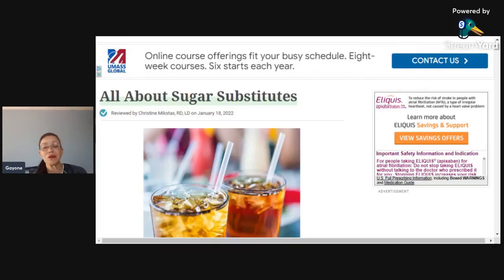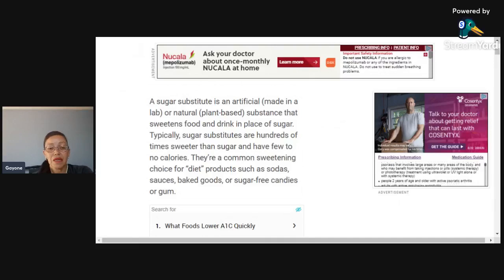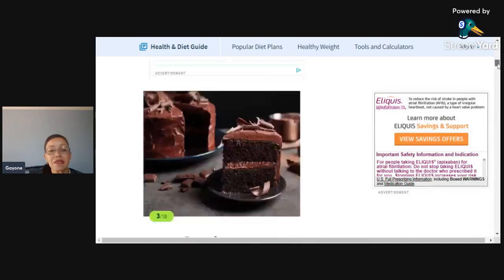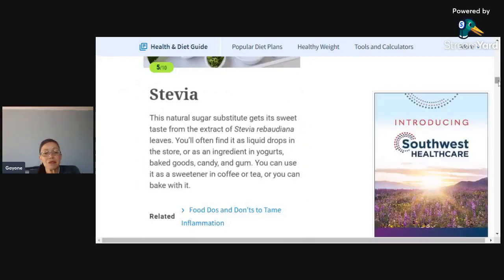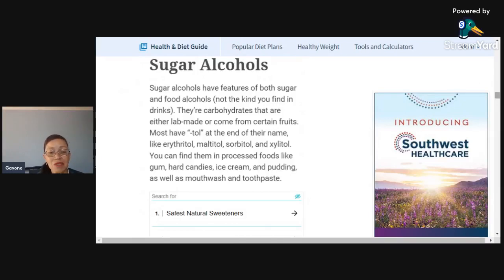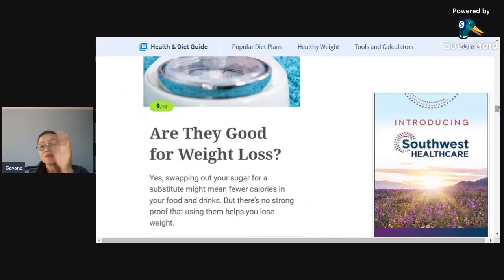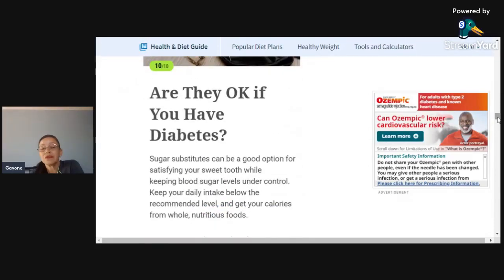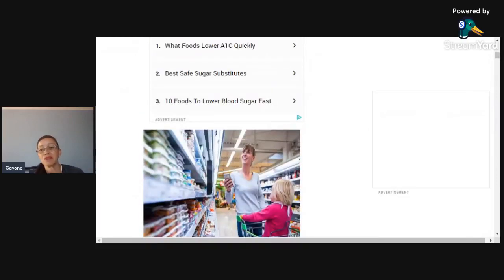Diabetes Tip: Truth about Sugar Substitutes!